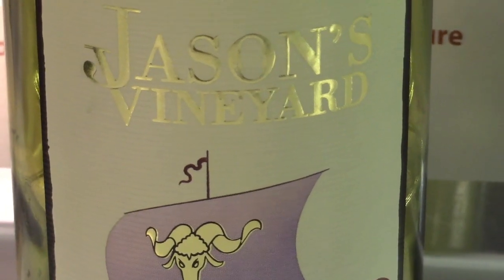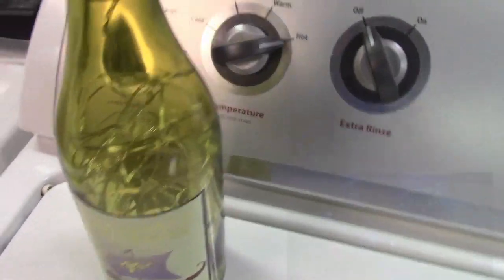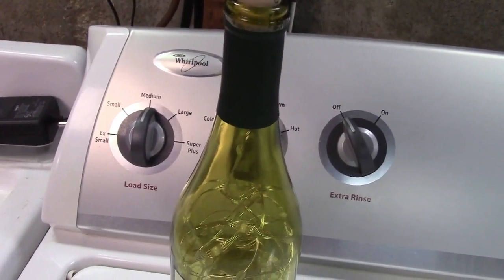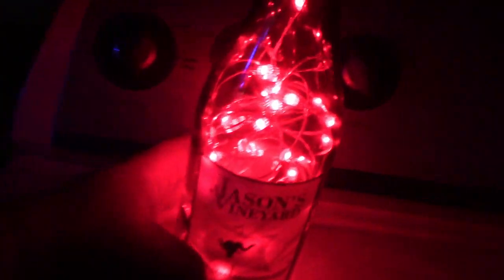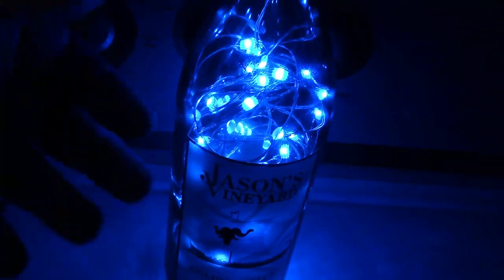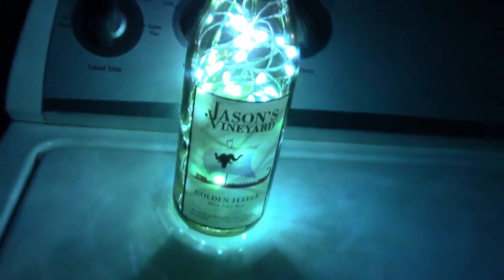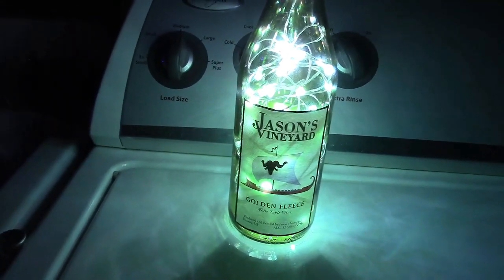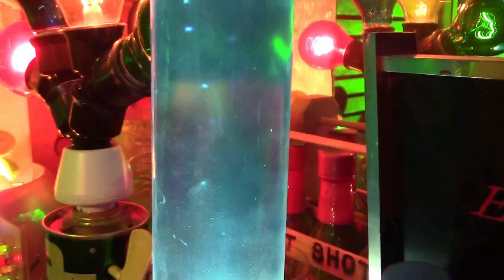Homemade Light For The Bar With My Namesake!!!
My sister had found this wine and brought it over once, and we drank and enjoyed.  Because it bears my namesake, I couldn't get rid of it, so it had to make its way into the bar.

It turns out, some time ago, China had sent me these "string lights" as they call them.  None other than Michael Gegzno suggested I should put them in a wine bottle for the bar, and I magically had the right wine bottle, and now it bears its golden fleece.

It now resides in the bar on display where it belongs.